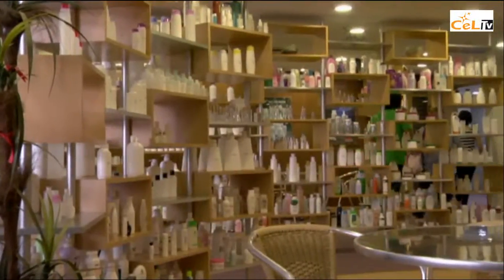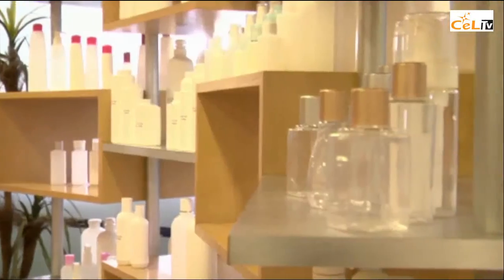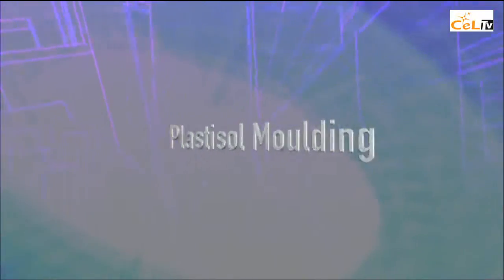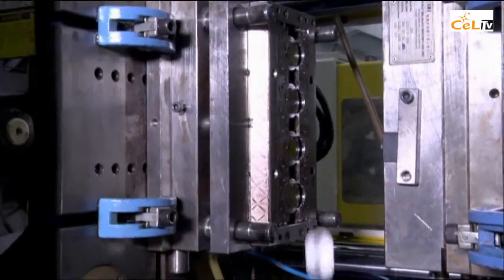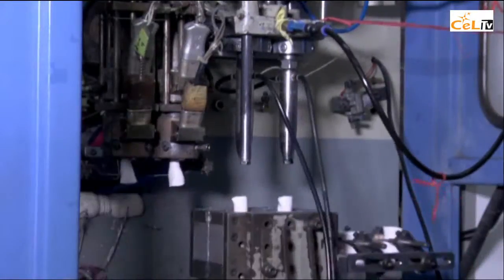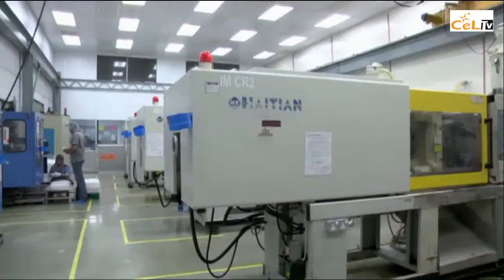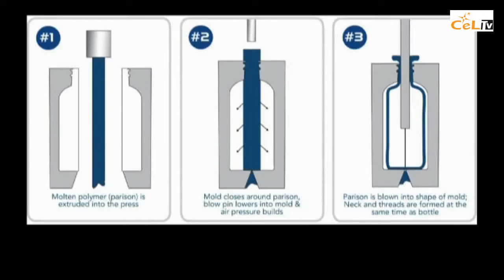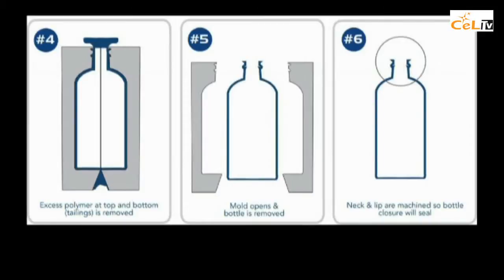Mech. Engr. (Plastic Manfc): INTRO TO INDUSTRY